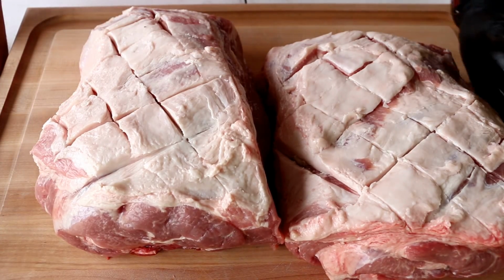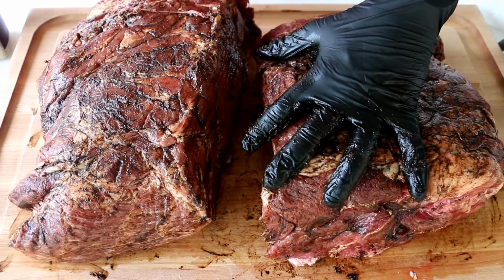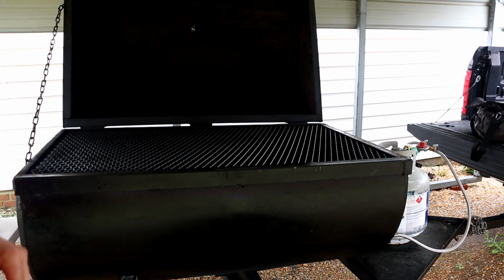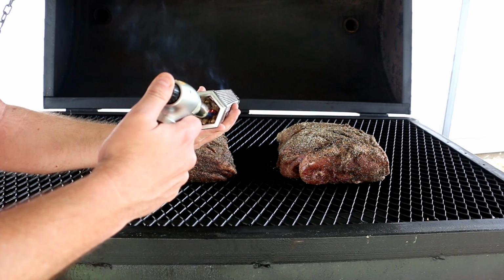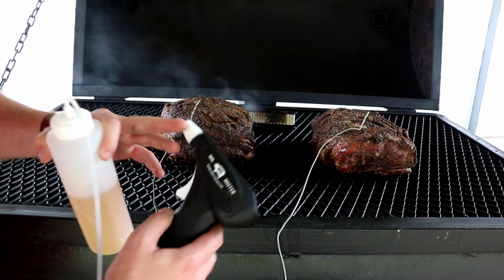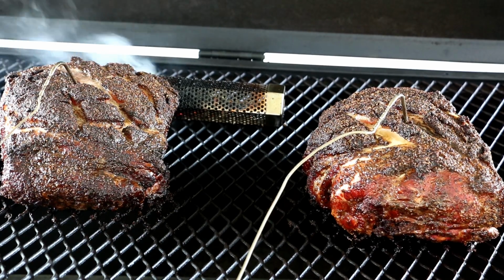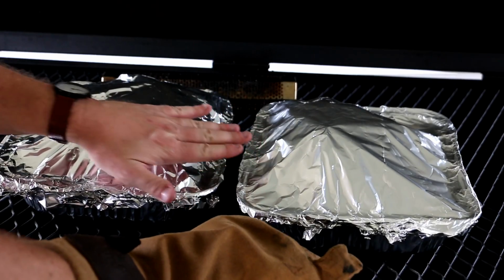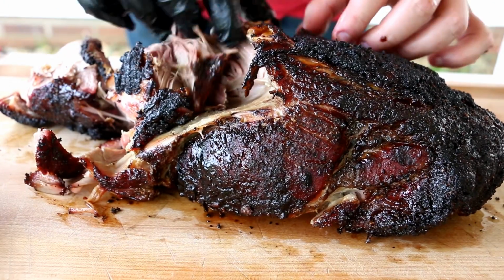How To Smoke A Pork Butt | Boston Butt | Pulled Pork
AIWANT Smoker BBQ Tube
AIWANT Smoker BBQ Tube Perforated Strong Smoke Box Stainless Steel BBQ Smoke Generator Worked Great for BBQ, Gas, Electric, Charcoal Grills and Smoker Three Style Design Two Size (12 Inch, Hexagon)